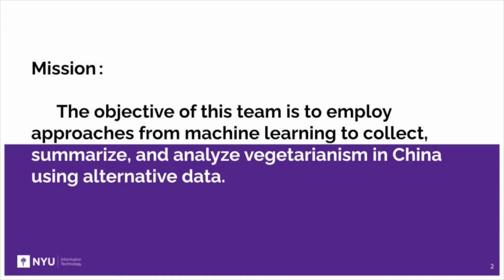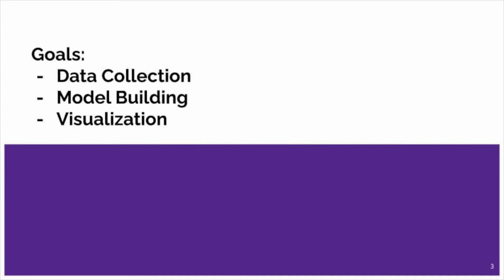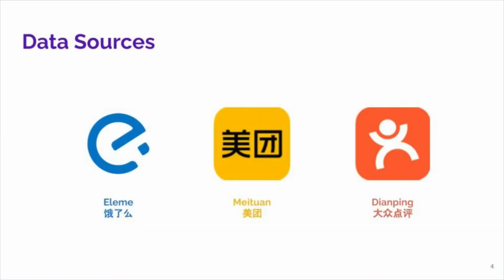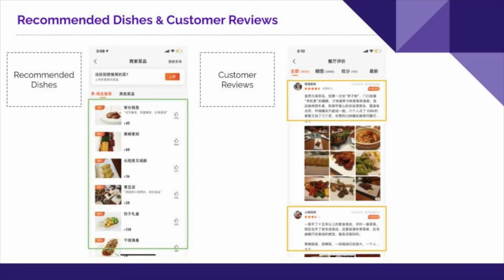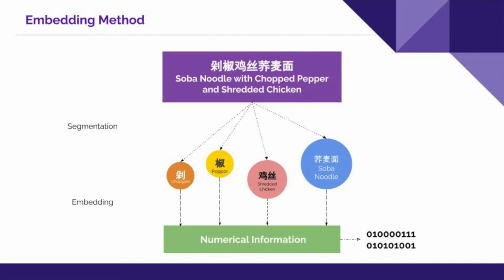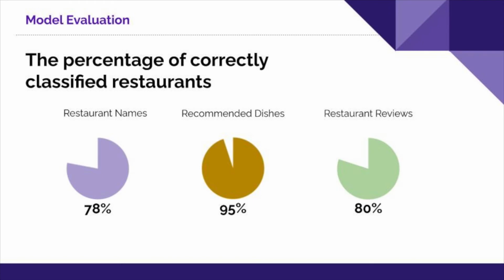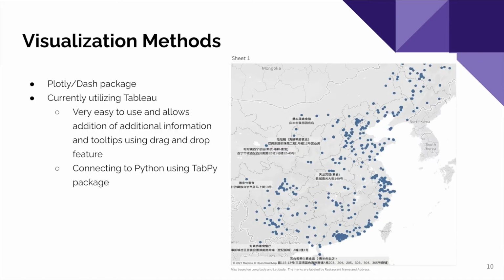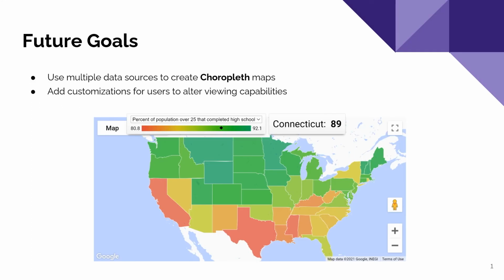ML based vegetarian classifier